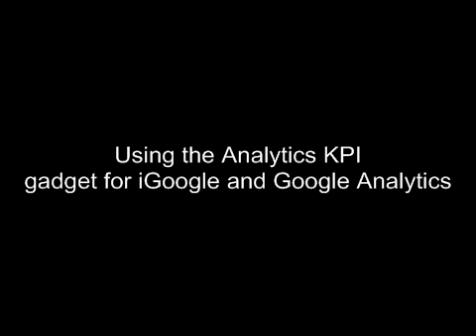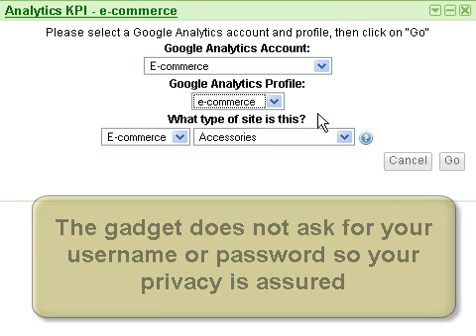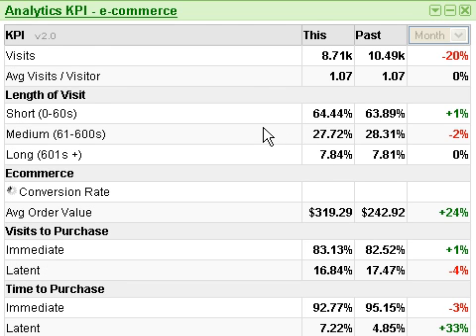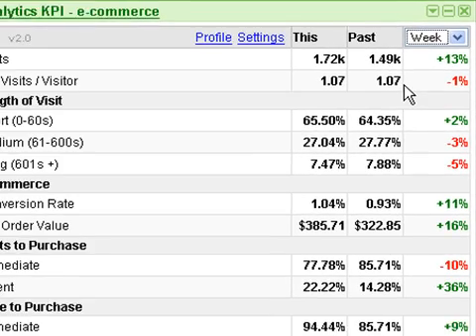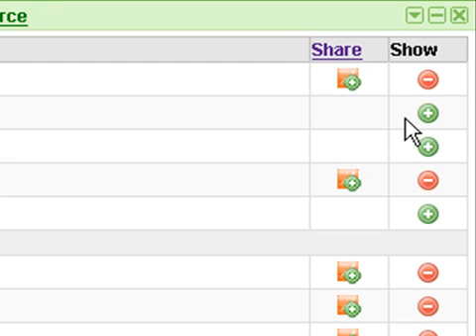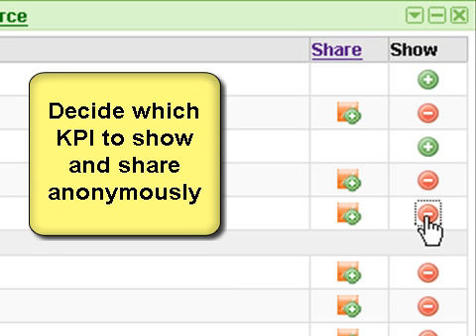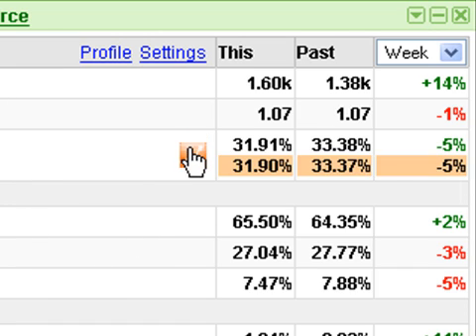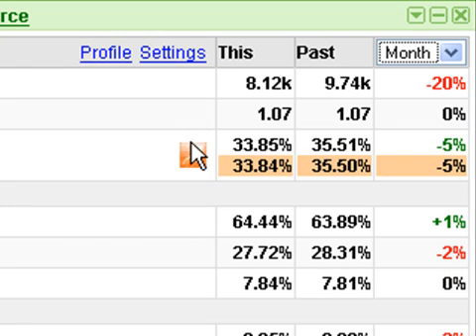Google Analytics KPI gadget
Screencast of the Analytics KPI gadget for Google Analytics and iGoogle